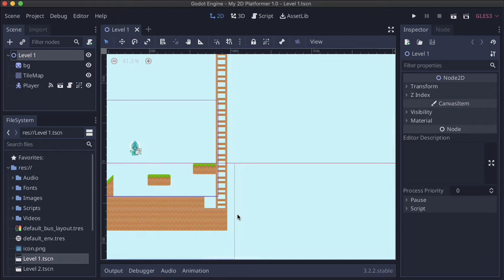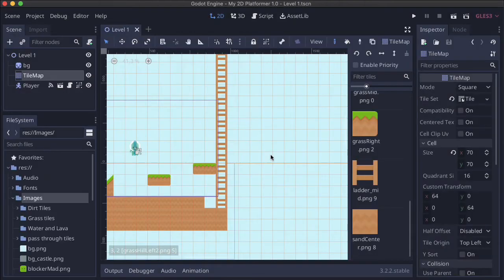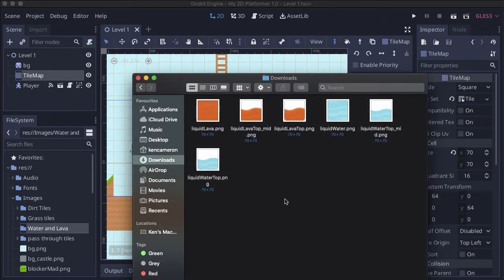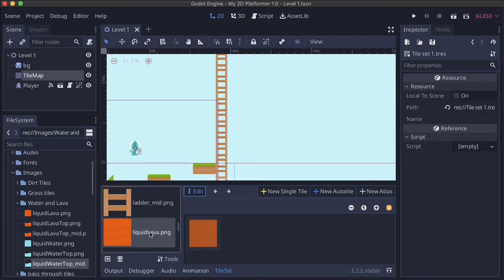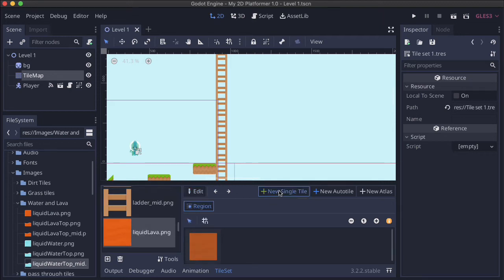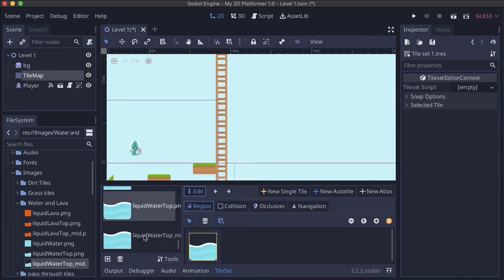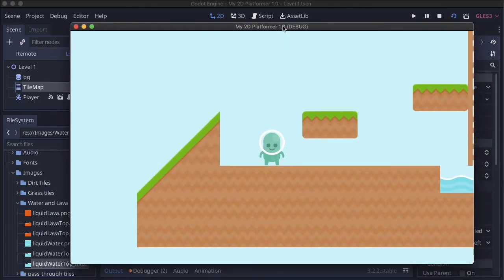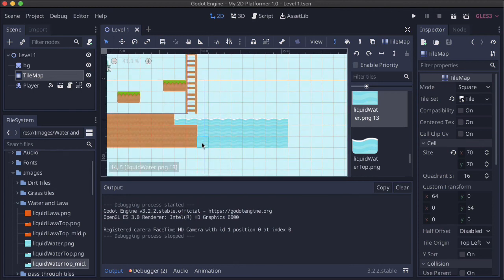17. Godot 3.2 Collision-less tiles - Digital Student Online School